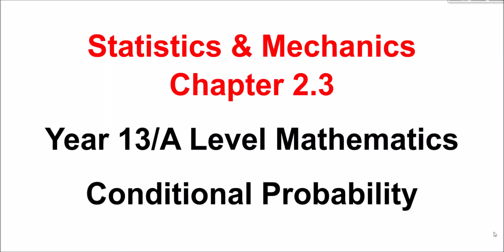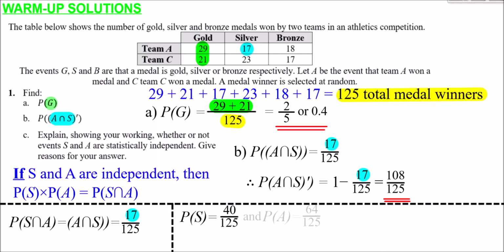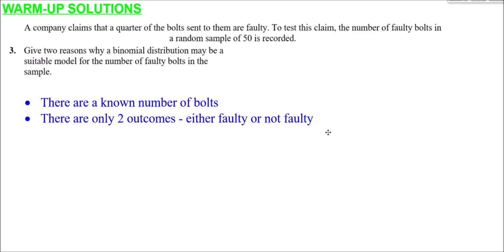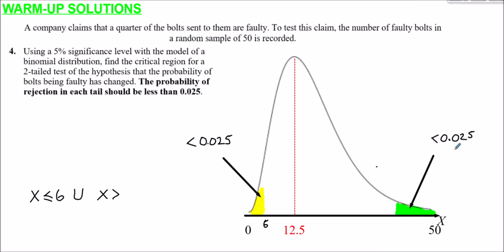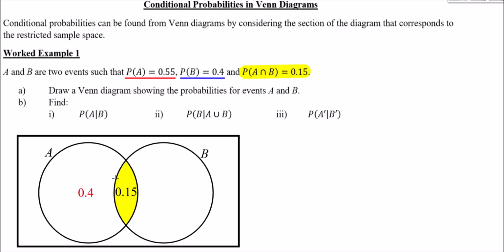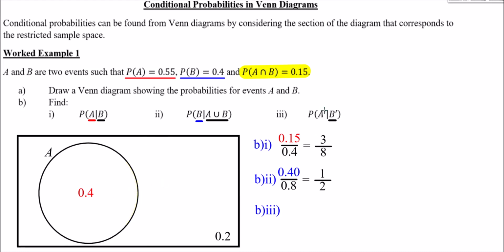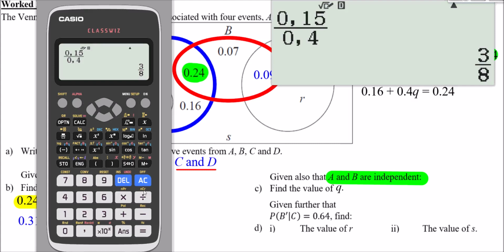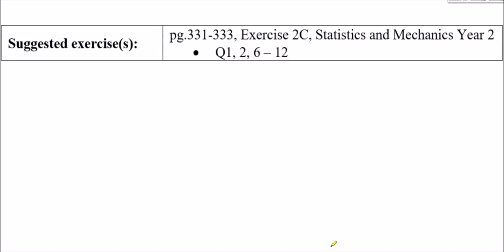Year 13/A2 Statistics Chapter 2.3 (Conditional Probability)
In this lesson we nail down what is actually meant by "conditional probability" and explore it using a few worked examples. In particular, we're going to see how two-way tables can be used, as well as Venn diagrams, to represent probabilities in a clear and useful way.

This lesson is meant as preparation for Exercise 2C, page 25 of the Pearson Edexcel Statistics and Mechanics Year 2/A2 Textbook.

Introduction:                                                    00:00
Solution to Warm-Up Q1:                                 0:39
Solution to Warm-Up Q2:                                 6:04
Solution to Warm-Up Q3:                                 8:59
Solution to Warm-Up Q3:                               10:29

CONDITIONAL PROBABILITIES IN VENN DIAGRAMS
Introduction:                                                   18:15

Worked Example 1:                                        18:29

Worked Example 2:                                         25:39

Suggested Exercises:                                     34:40